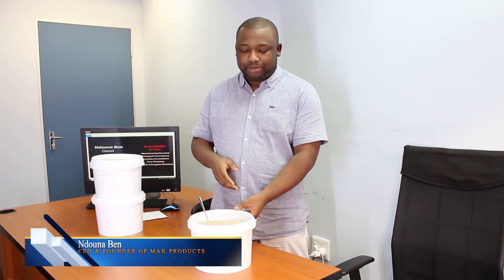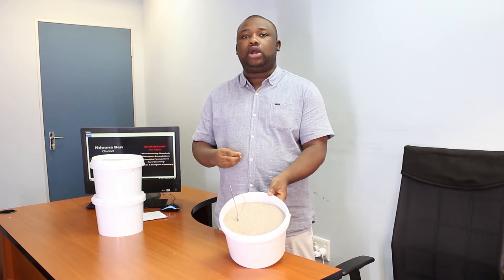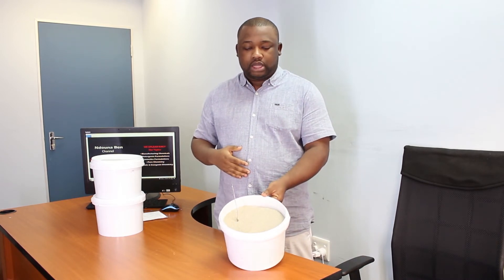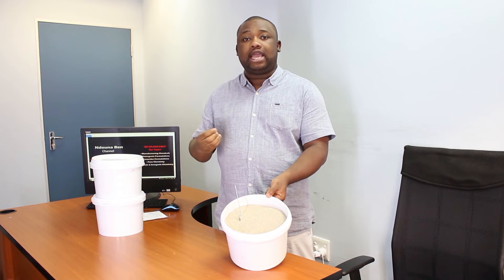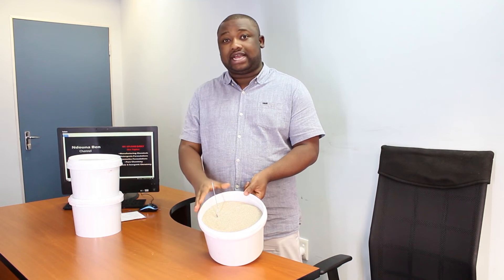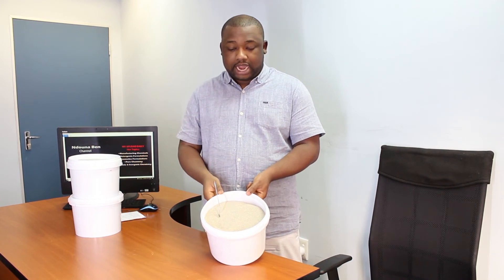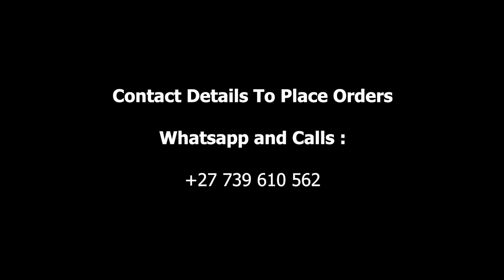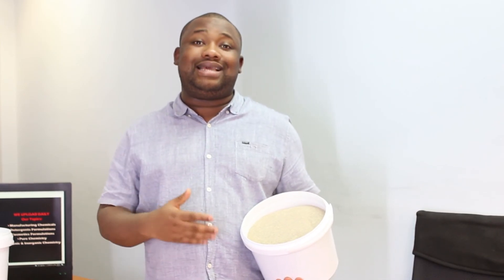Engine Oil: Used Engine Oil Bleaching Clay, Place your order on our WhatsApp Line